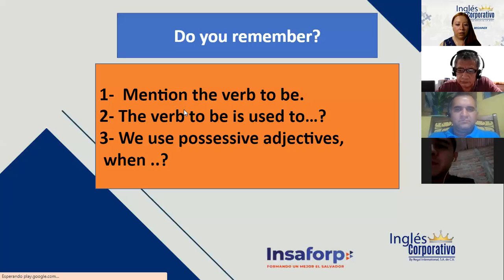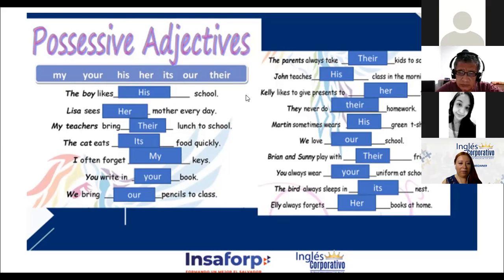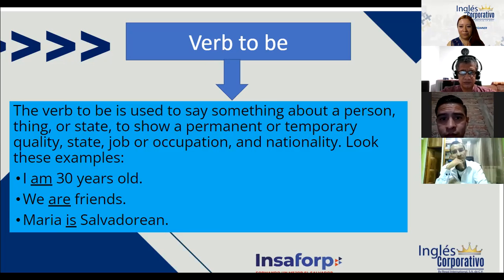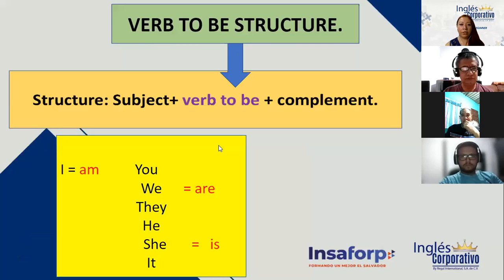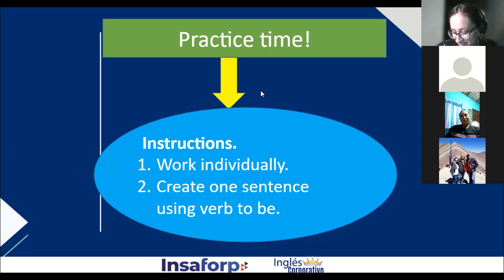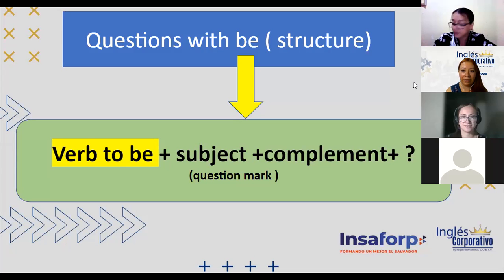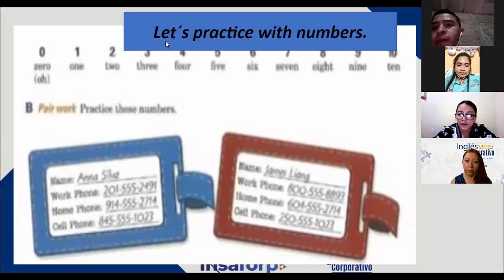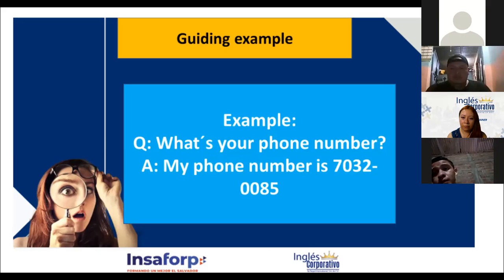Ingles Corporativo-Class#3 day 3-Verb to be